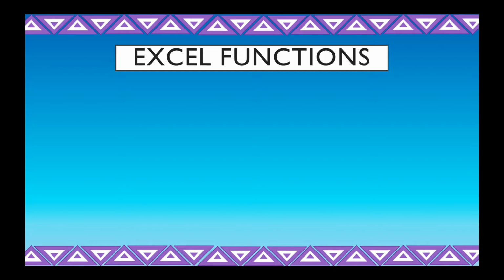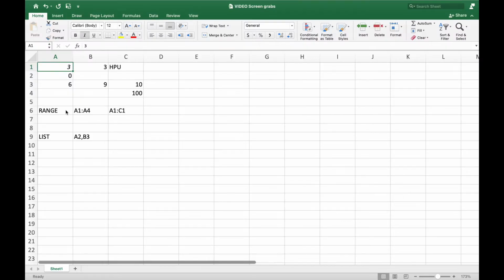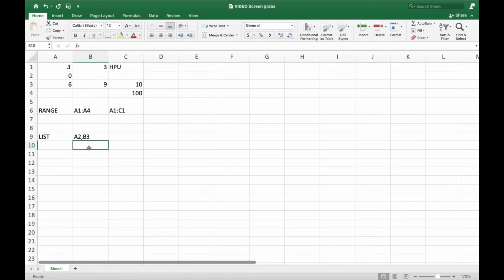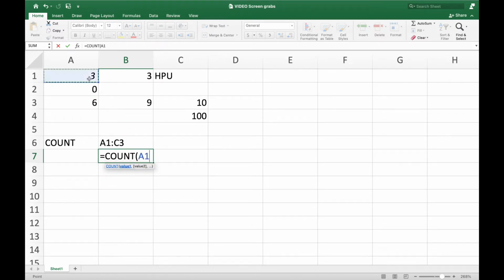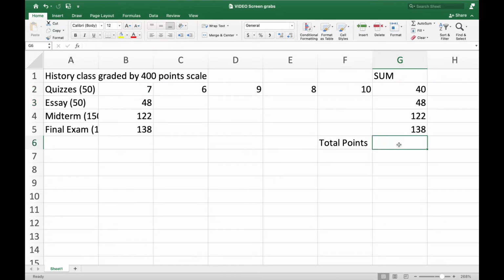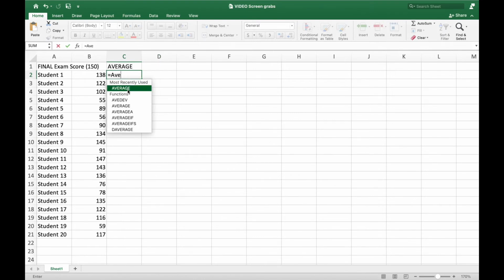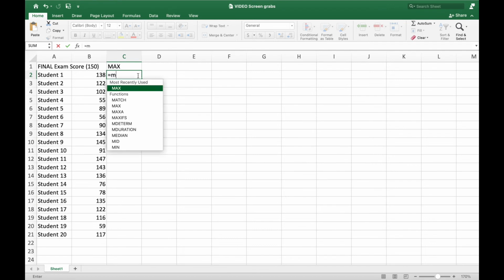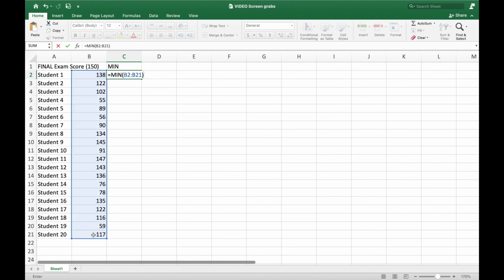A FINAL VIDEO LawHel